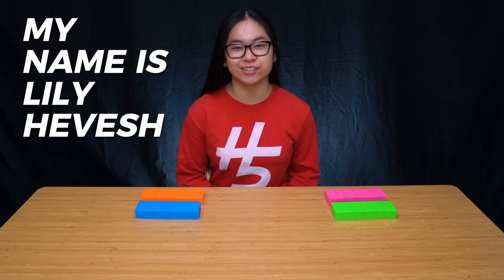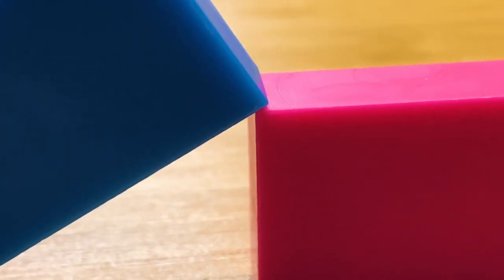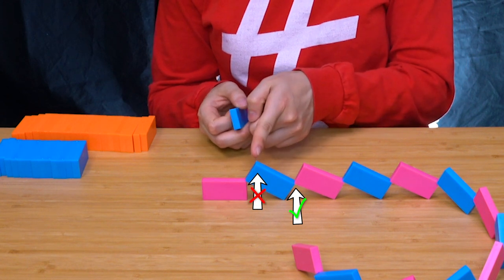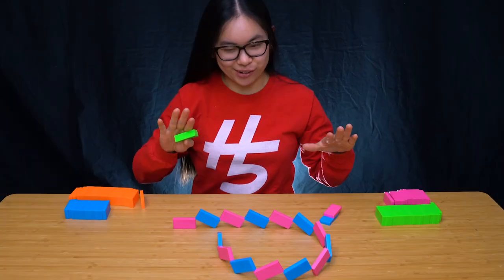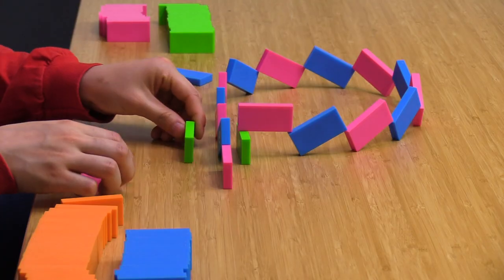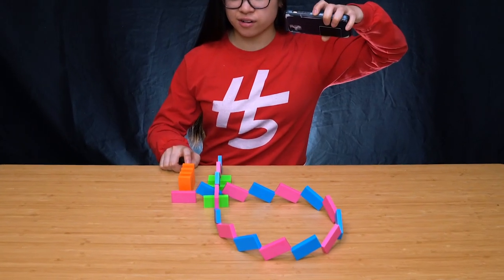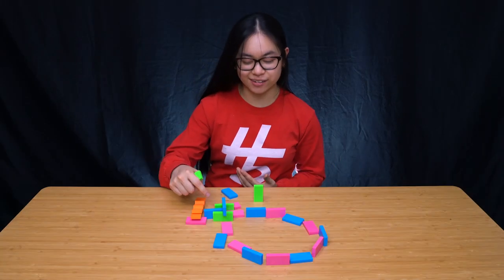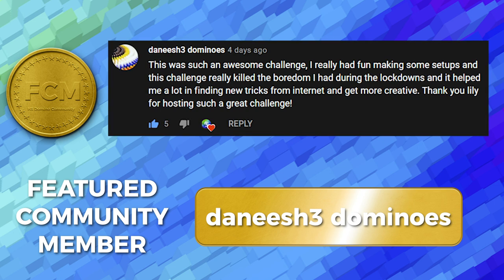How to Build CROSSING Sonimod Lines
In this domino tutorial, I teach you how to build crossing sonimod lines! This is an easy crossover trick that can make your setups even more interesting :) Next, learn how to make sonimod trigger a domino line

(“H5 Domino Creations” is my own brand of precision-engineered dominoes & accessories, which I designed specifically for toppling. Made in collaboration with @SpinMasterHQ, each domino is manufactured using the highest quality materials for the best toppling performance.